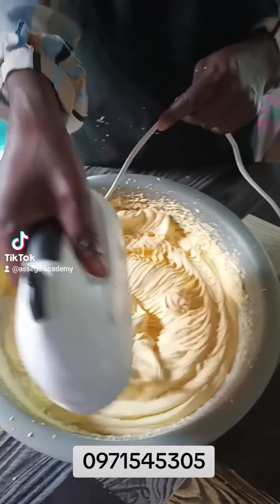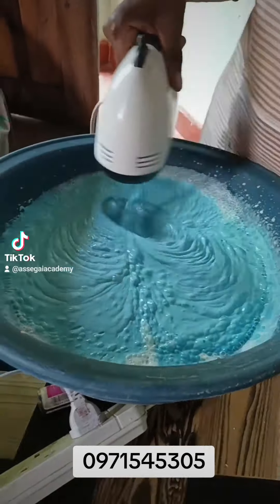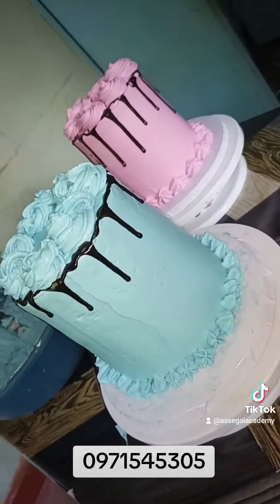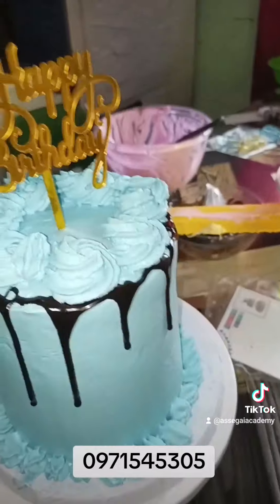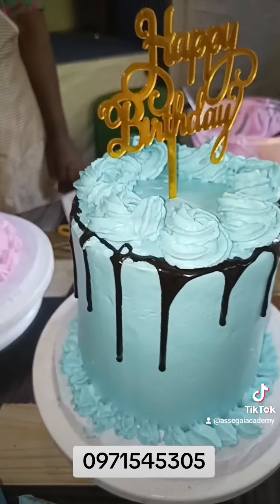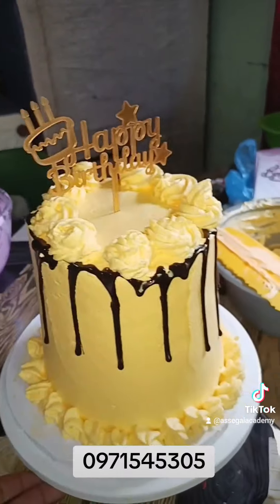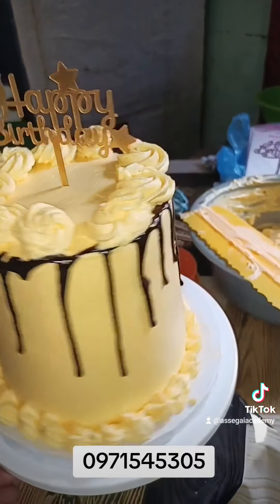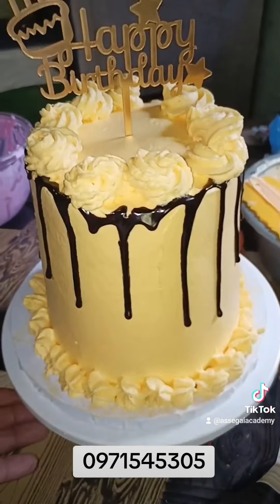STUDENTS HAVE MADE THEIR CAKES 🎂